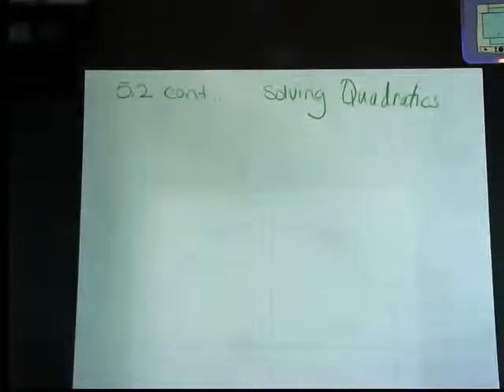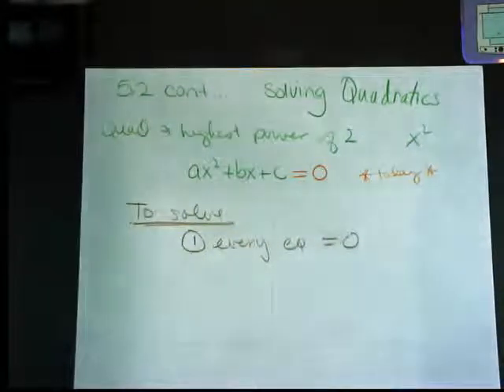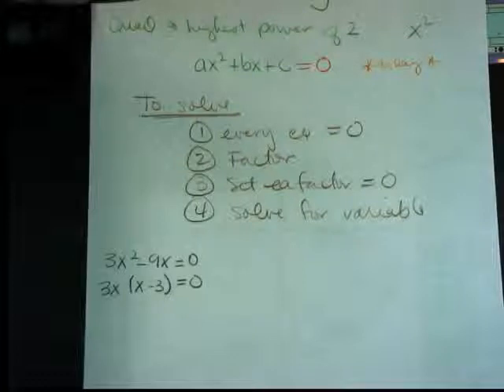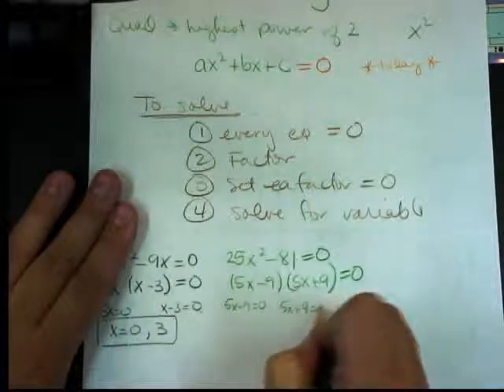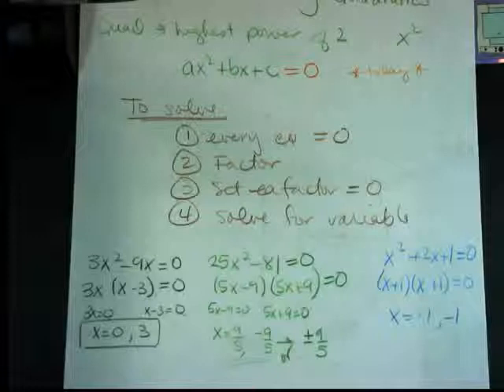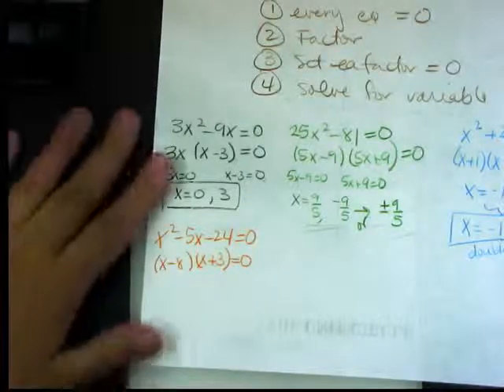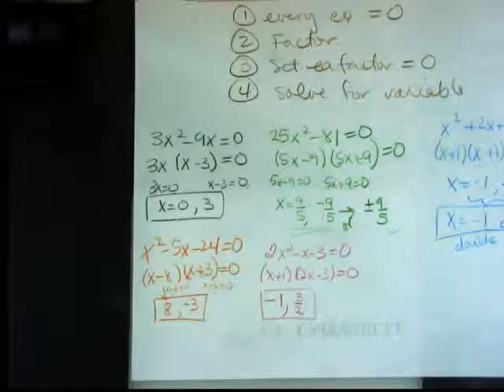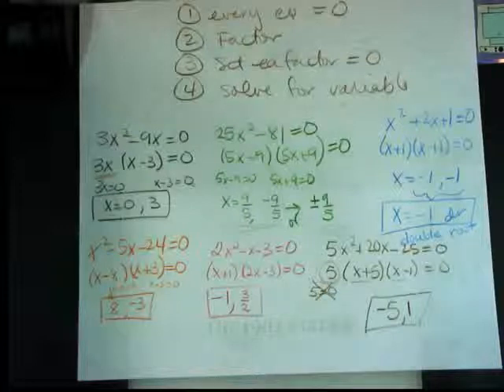5 2B solving